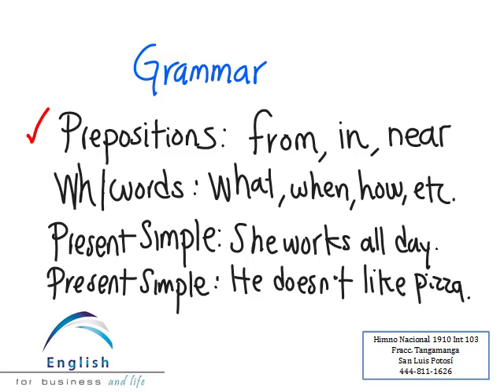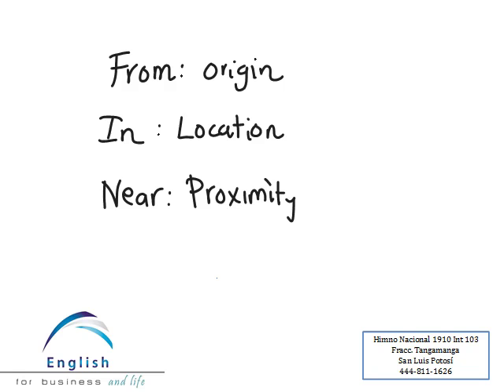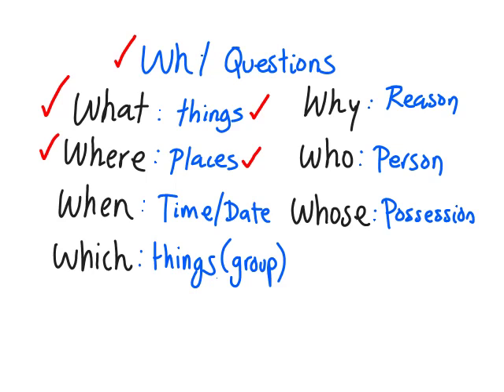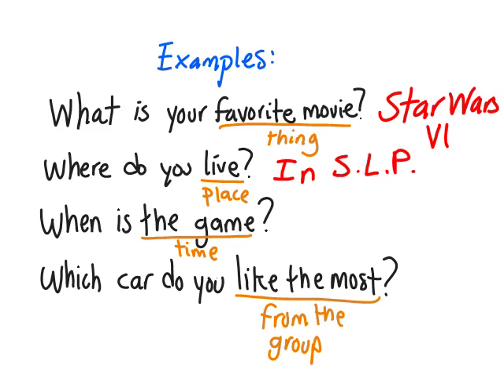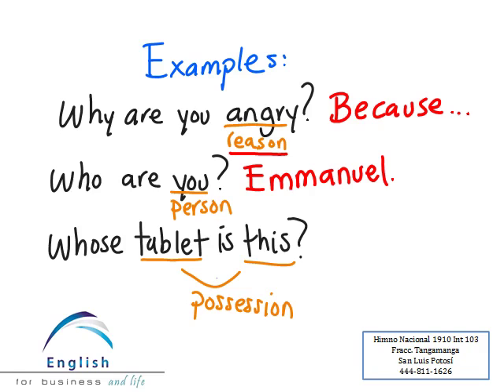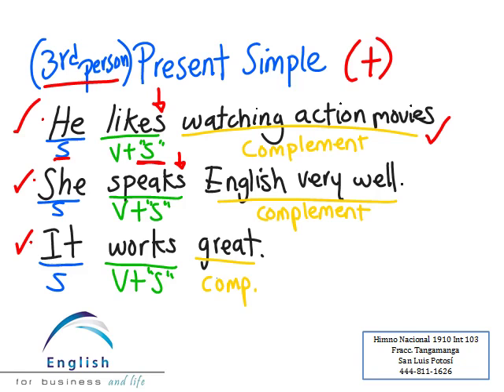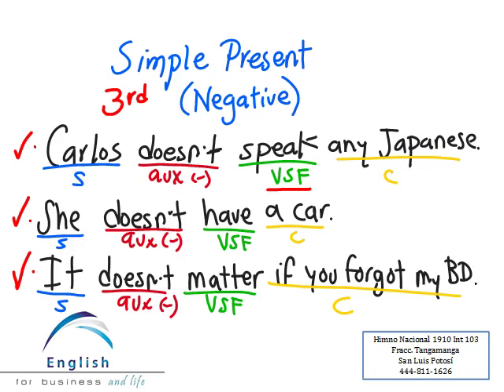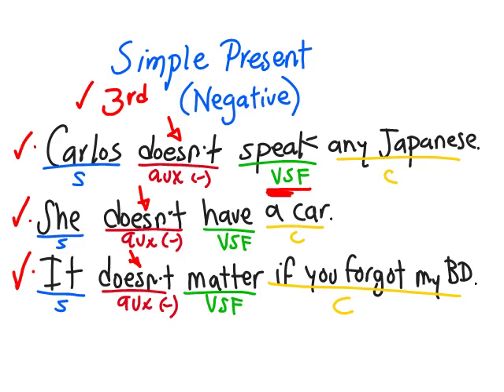GE Elementary Unit 2 Grammar